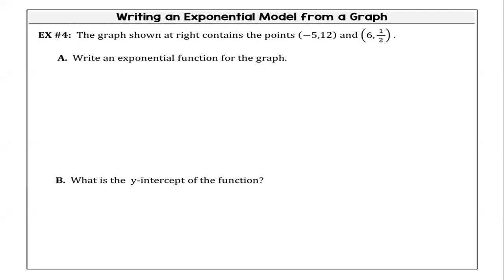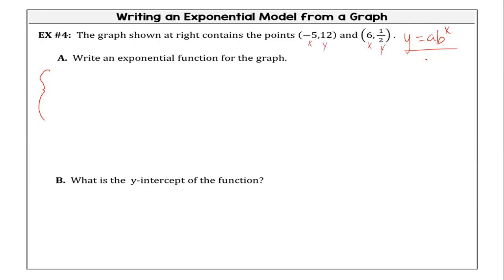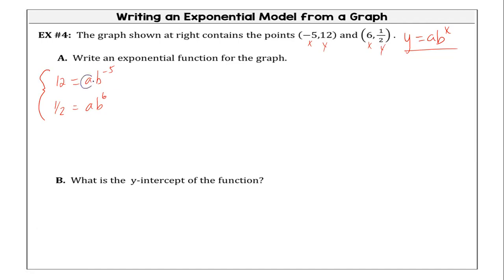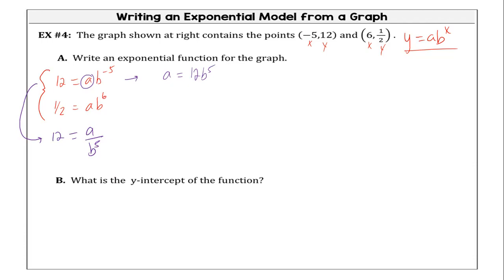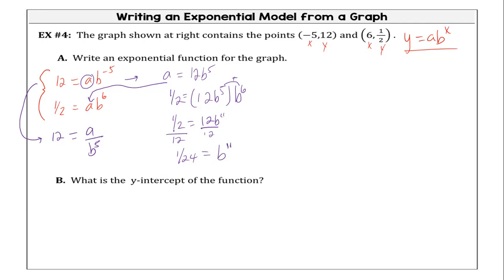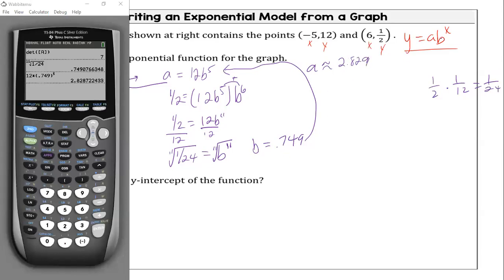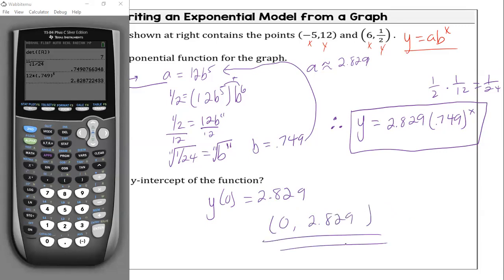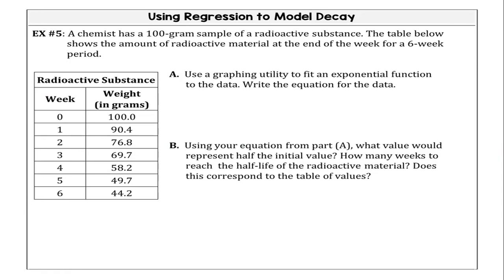2A.5 Part A Examples 4-5